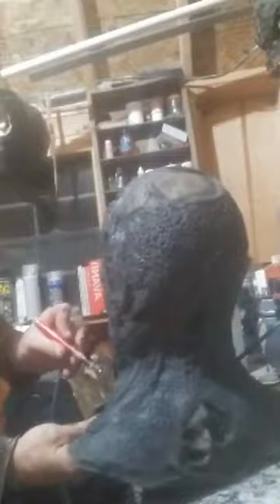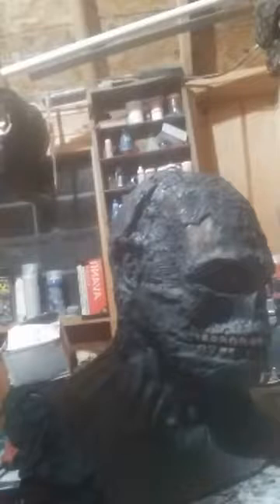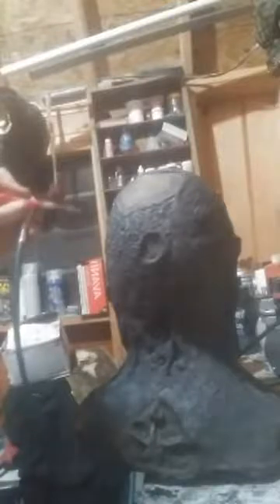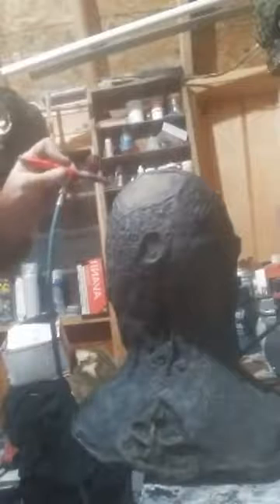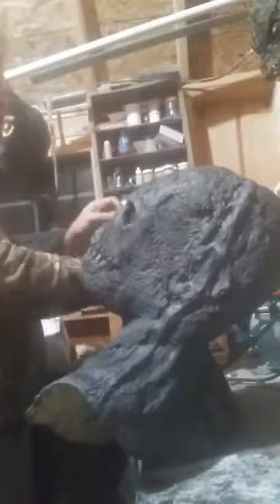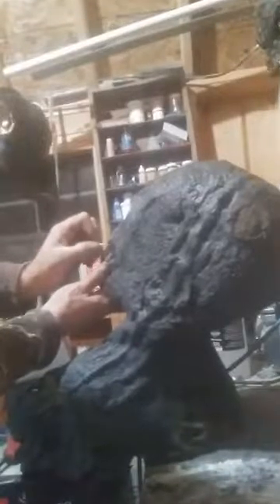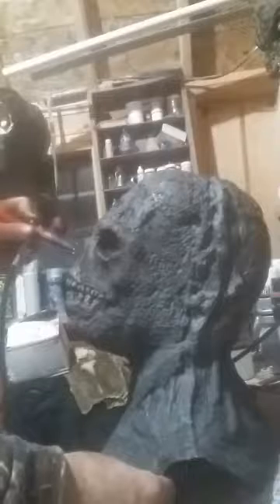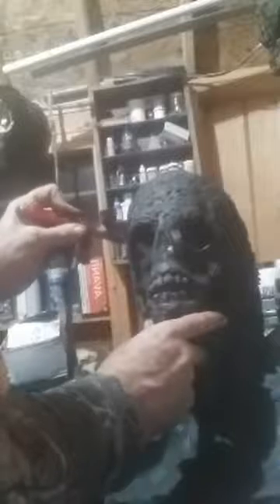Final details to the Vengeance Jason..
Just doing a little final touch up for a customer...usually these come with a Dexter-style blood spattering on the face because alot of blood seeped in behind the mask in the film. but the customer requested a no-blood display piece. a little bone weathering done as well..